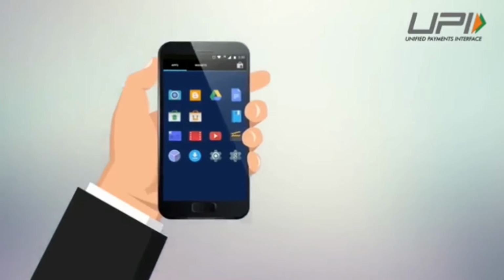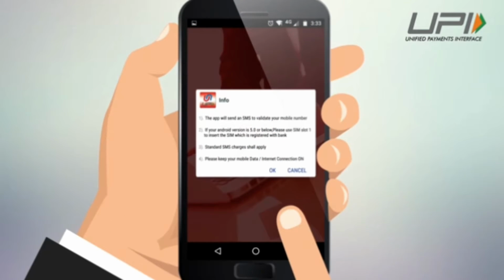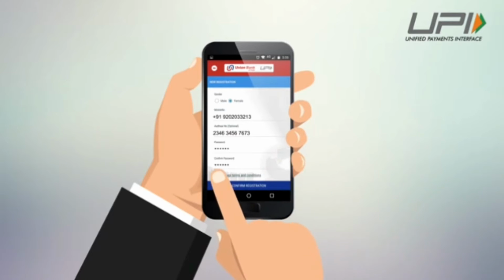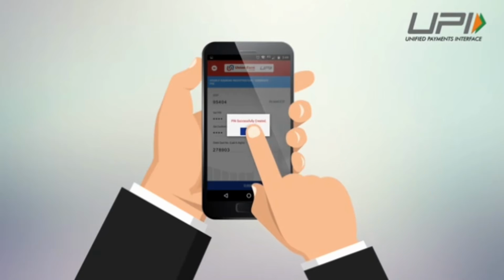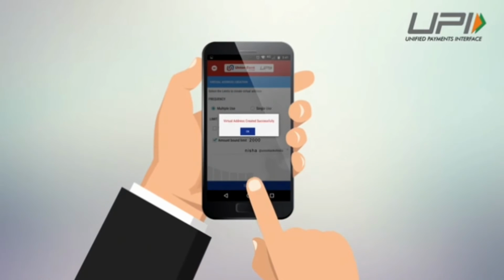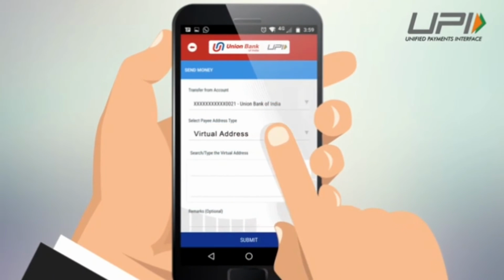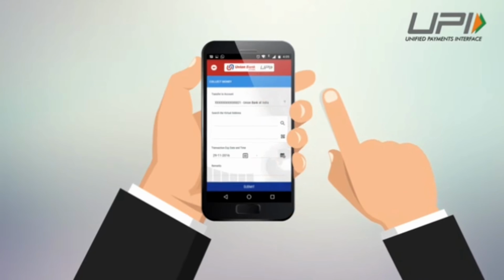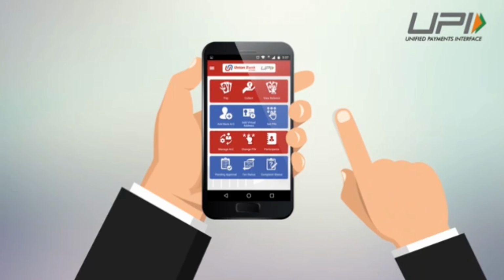Union Bank of India UPI Application - Installation & Activation Video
about

UPI (Unified Payments Interface) application is a payment system that allows you to transfer money between any two parties. UPI Application allows customer to instantly transfer money to someone else using the IMPS payment framework, without having to know their bank account number or IFSC code. All you need is their virtual identity, which could be xxxx@unionbank (just as an example), or xxxx@uboi (just replace 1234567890 with your phone number here). Advantages: • Real time settlement of Funds • No need to remember or share account details. • Collect Money from others. • Send Money using Virtual id, Account No. • Add multiple bank Account in same application. Steps to register • Create your profile. • Add bank account. • Create Virtual Id for linked account. • Set PIN for selected account.